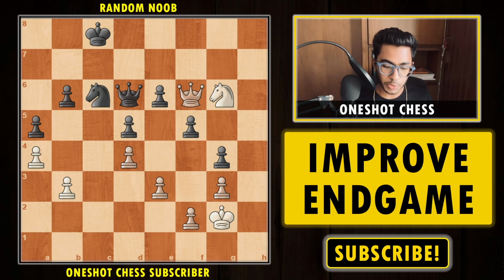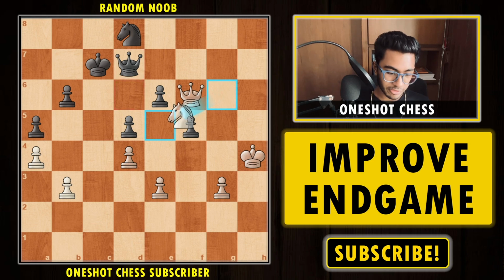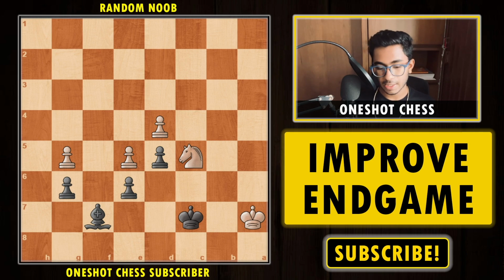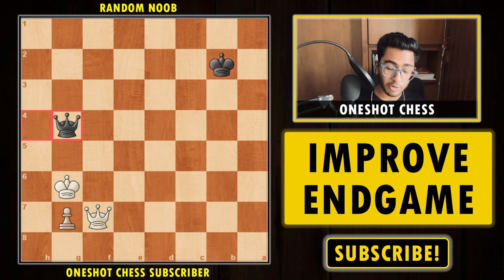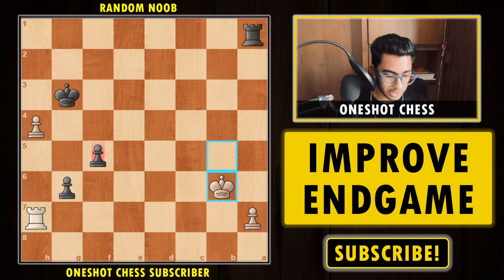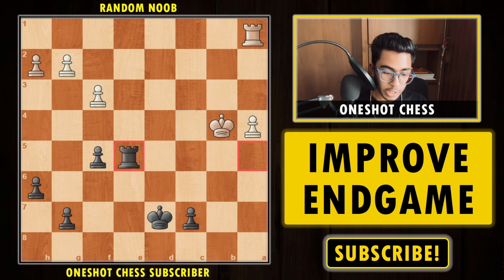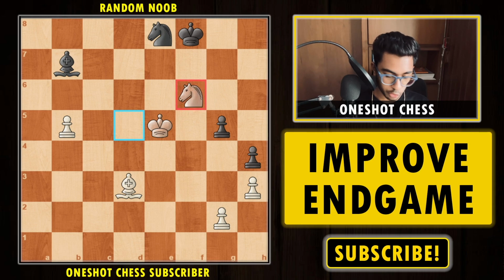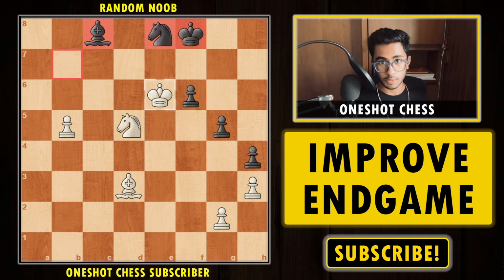Don't Miss Out on these 5 Endgames That Will Change Your Chess Game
Master these 5 critical endgames that will transform your chess skills and help you win more games! Endgame knowledge is essential for converting advantages and surviving tough positions, and these 5 endgames are a must-know for every chess player.

In this video:

Key Endgame Techniques: Learn about opposition, zugzwang, and the power of passed pawns.
Essential Endgame Patterns: We break down the most common and crucial endgame scenarios.
Win More Games: Knowing these endgames will give you the confidence to outplay your opponents in the final phase of the game.
Step-by-Step Analysis: Clear explanations and practical tips to apply in your games.
If you're serious about leveling up your chess, mastering these endgames will give you a huge edge! Don’t miss out on this chance to improve your endgame knowledge.